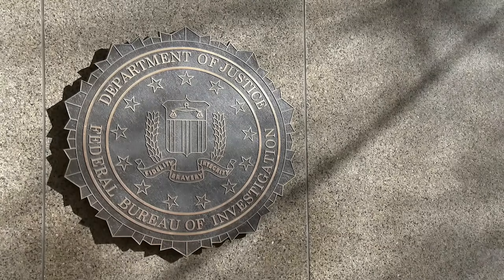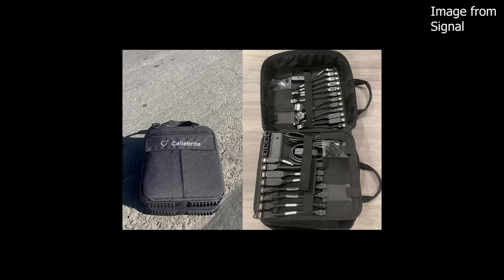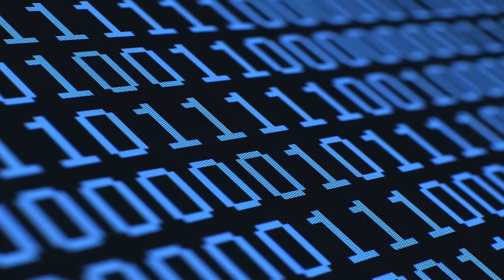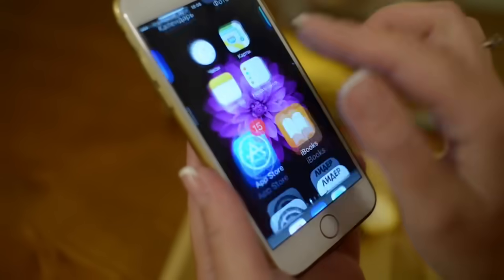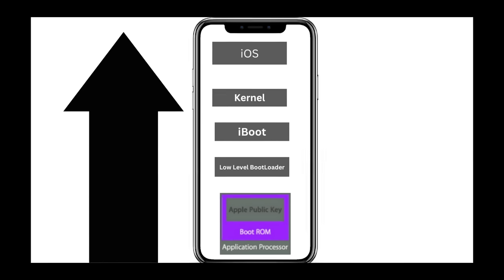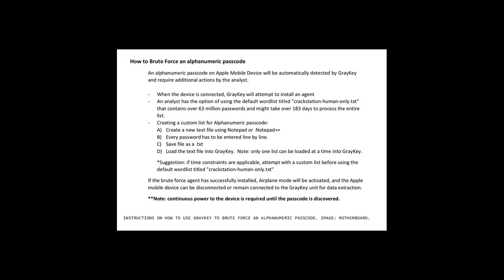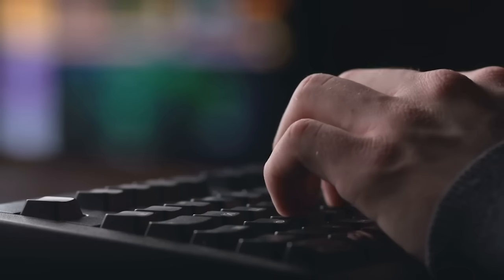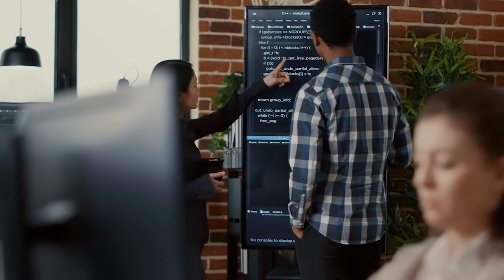How Locked iPhones are Being Cracked - Technical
Extractor companies sell technologies to companies around the world that enable them to crack locked iOS devices and decrypt the data on the disk. We analyze how.